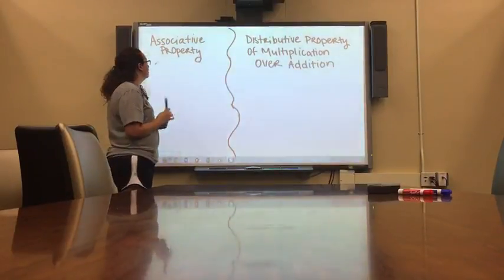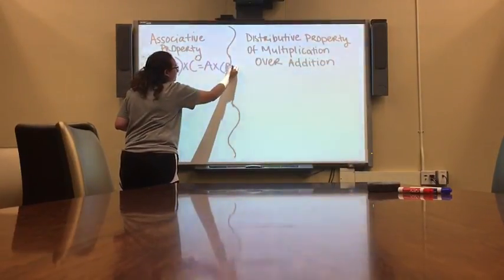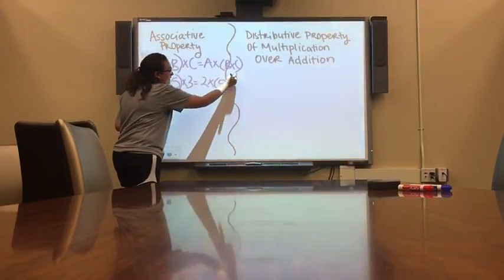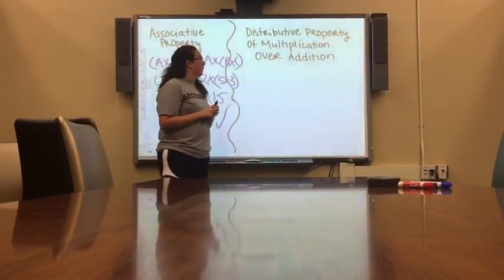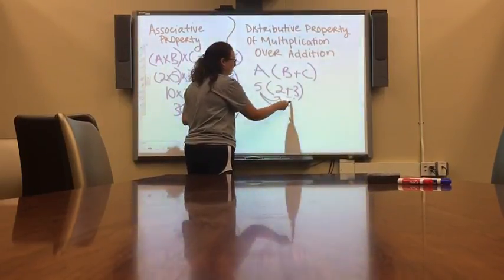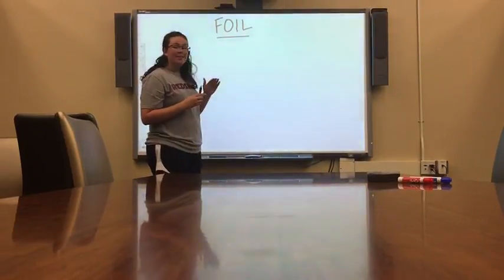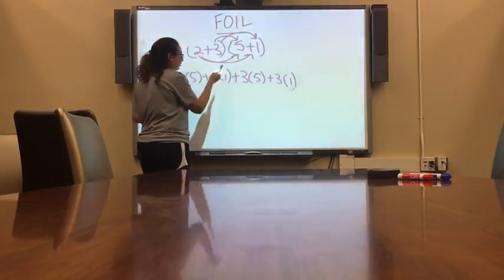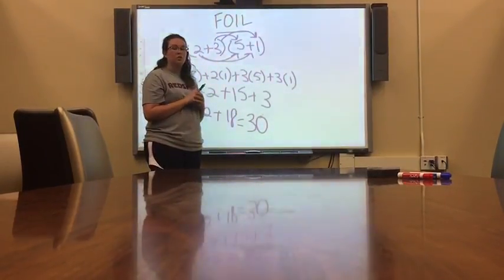Math 292-002 Video Asessment #1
Explaining Associative Property of Multiplication & Distributive Property of Multiplication over Addition (FOIL)